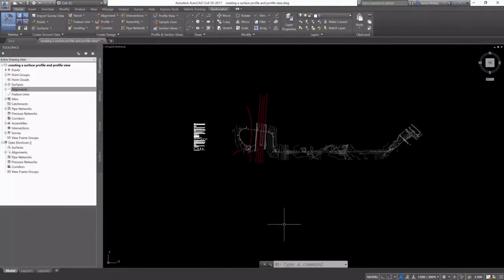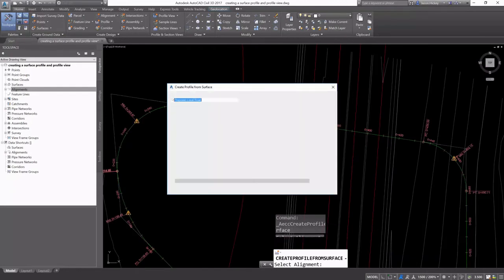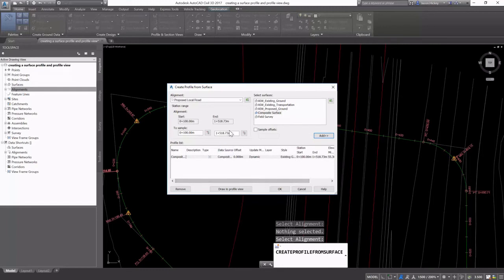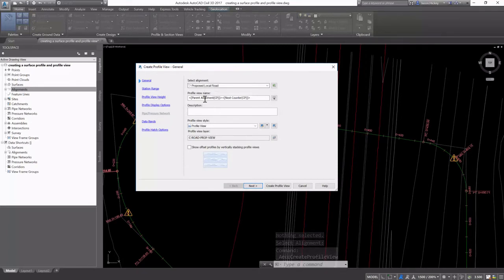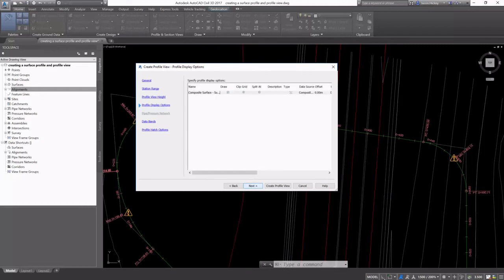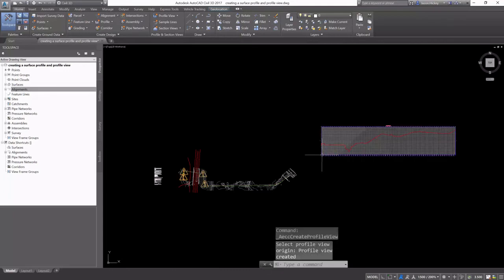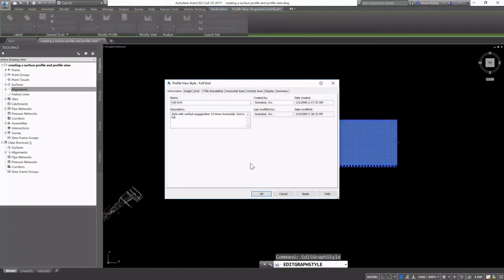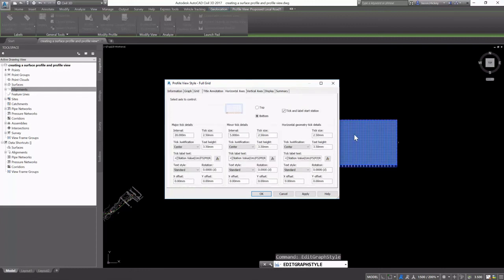Autocad Civil 3D:- Lesson 2.5: create a surface profile and profile view